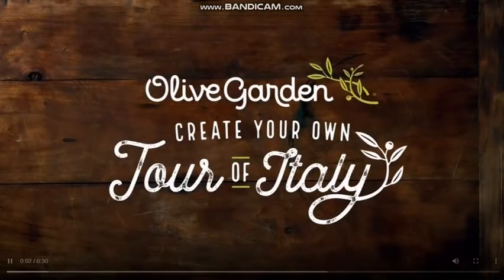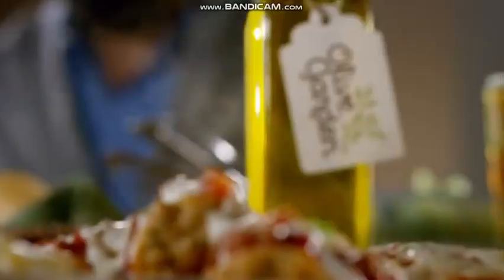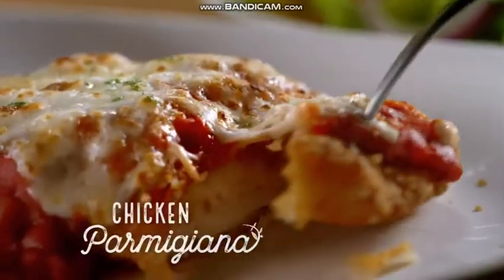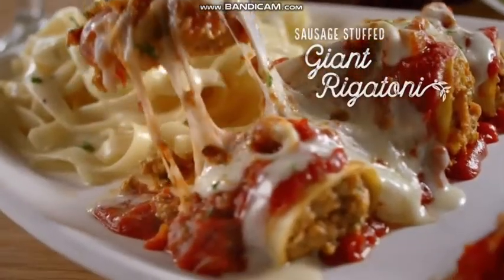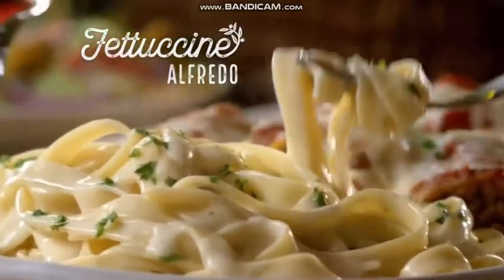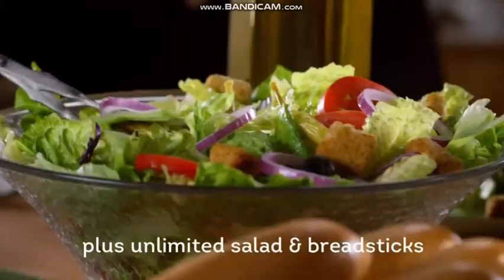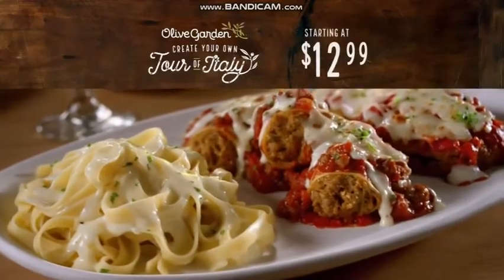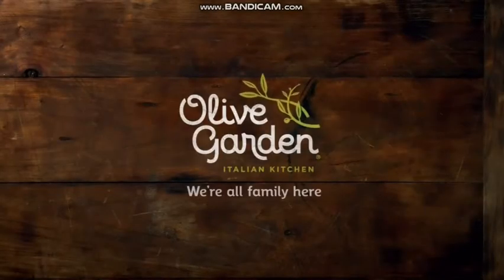Olive Garden Create your Own Tour of Italy its Back $12.99